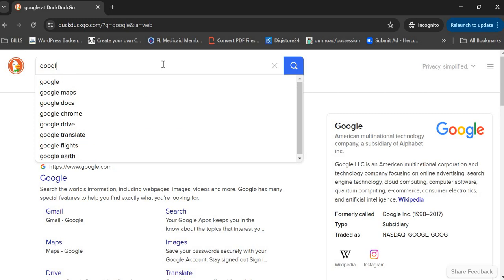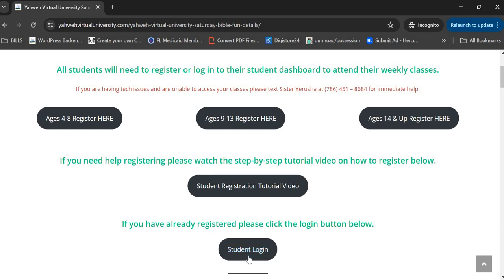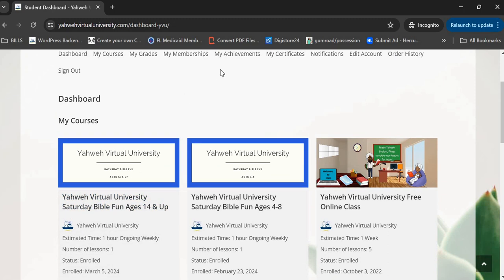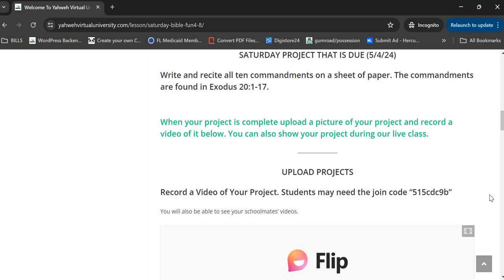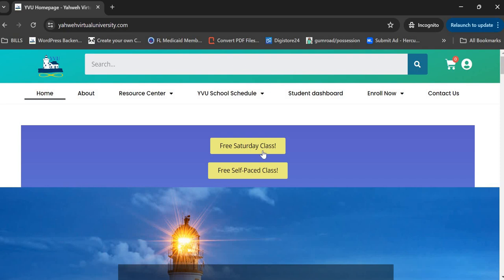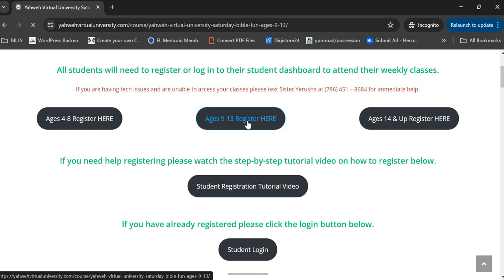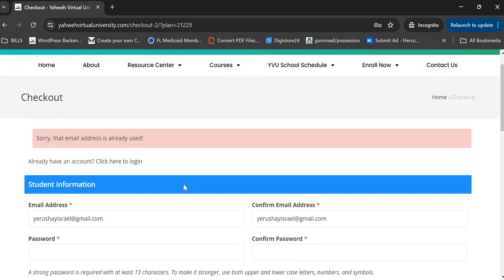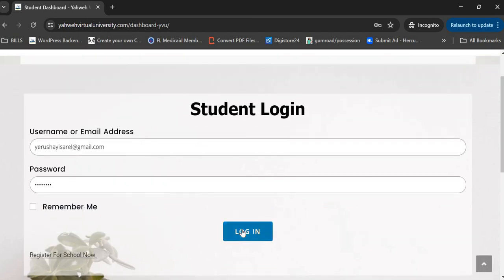YVU Student Login Tutorial Video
Register to attend our free Saturday classes today!